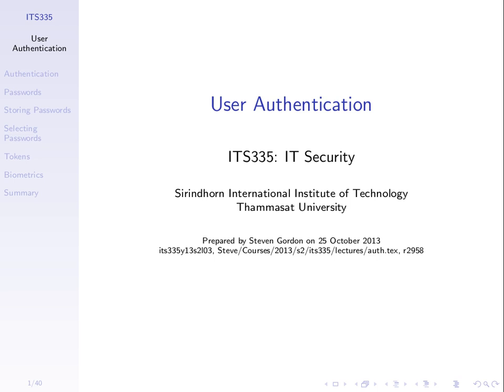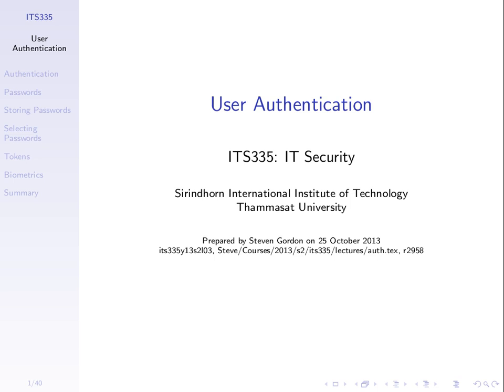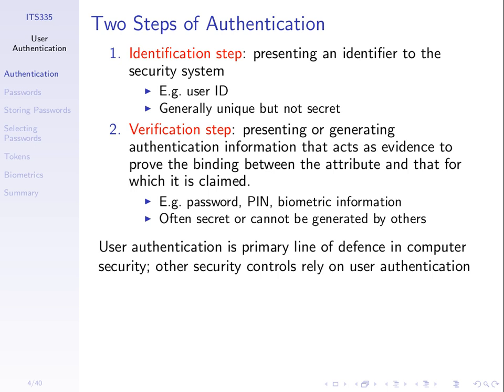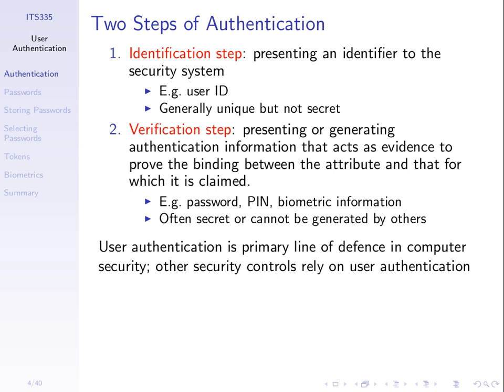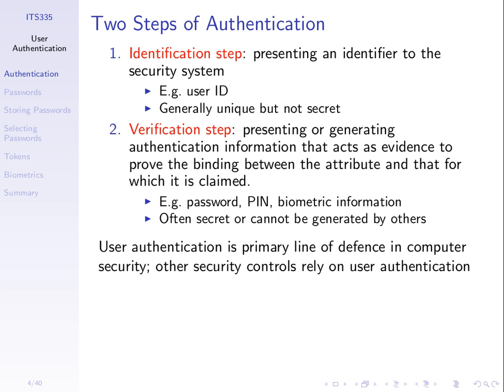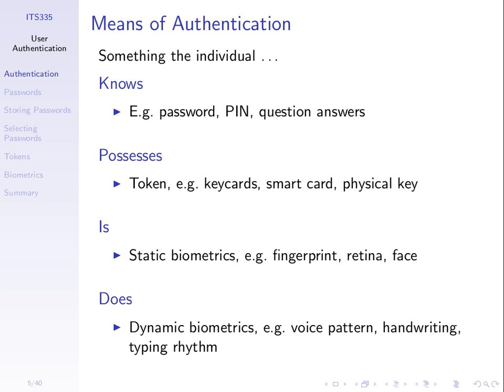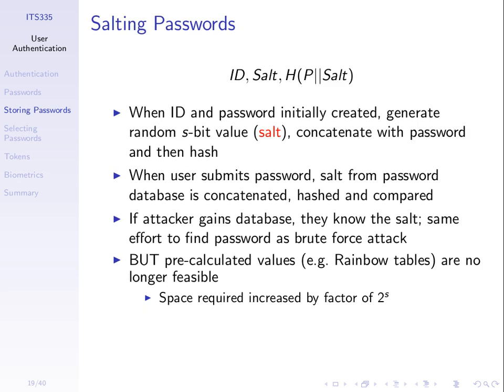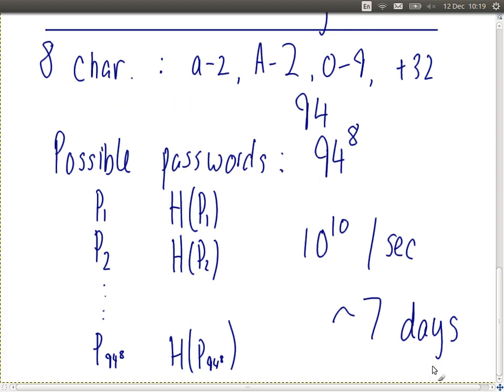User Authentication and Passwords (ITS335, Lecture 7, 2013)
User authentication concepts; password vulnerabilities; password storage. Lecture 7 of ITS335 IT Security at Sirindhorn International Institute of Technology, Thammasat University. Given on 12 December 2013 at Bangkadi, Pathumthani, Thailand by Steven Gordon.